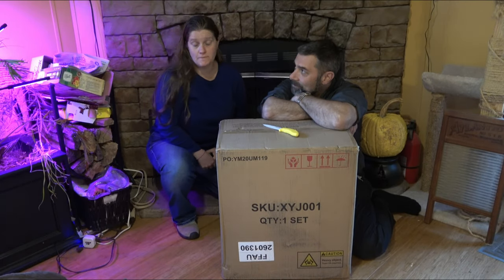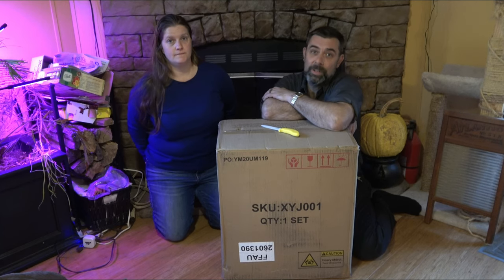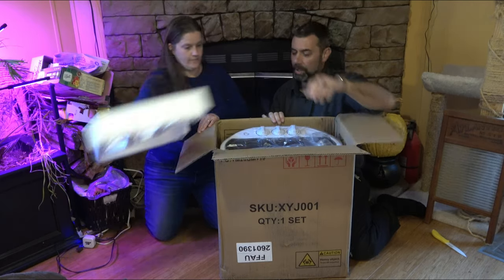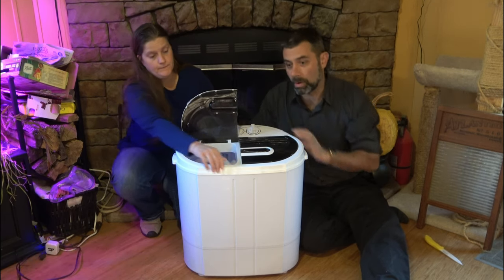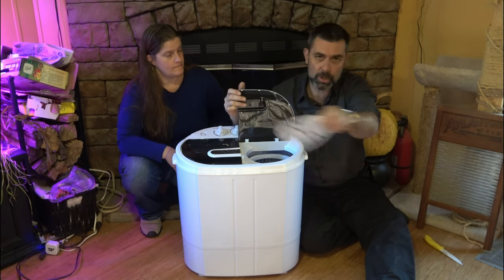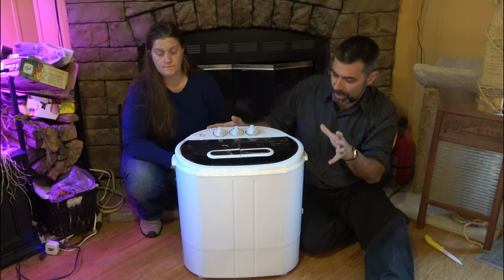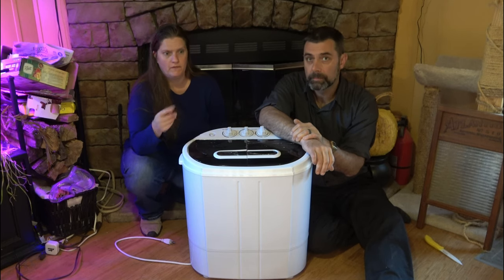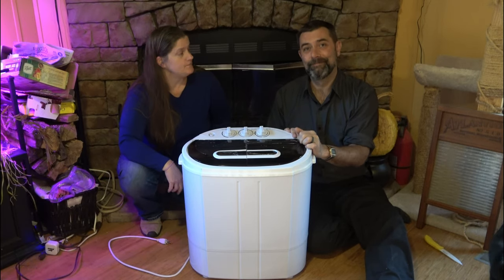An Off Grid Washer And Dryer? Yup! This tiny unit can run off a tiny solar array or Jackery Pack.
Jennifer jumps in to help show off this cool new item we picked up for our homestead. This little unit cleans and spin dries 2 days worth of outfits in less than 30 minutes, and uses right at 300 watts to do it. Our Geartist power station that is charged by a single 100 watt solar panel can power this thing!
   It's never going to stack up to a conventional washer dryer setup, but it gives us a way to move further off the grid by using a lot less electricity. There are literally dozens of these out there under different names, and they all appear to work about the same so shop around. From doing my research into these I was able to find that many people use them on their larger RV's, and for city dwellers, this thing fits in the tub and can save 1000's on having to go to the laundry mat every week.

    Overall a pretty cool idea that we have been using for a few months now. I'll make a part 2 that shows it in use and give my overall impression.

Visit My Old School BBS/ Website Site Here On The Web At:
themidnightcafe.ddns.net